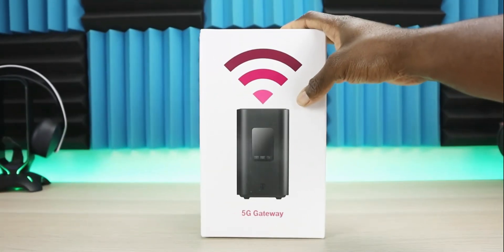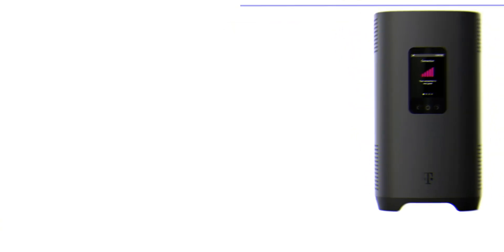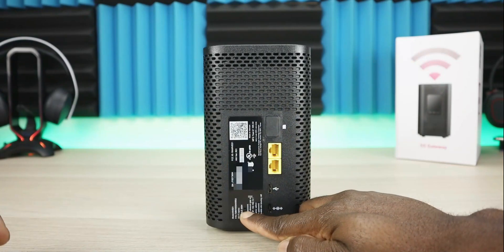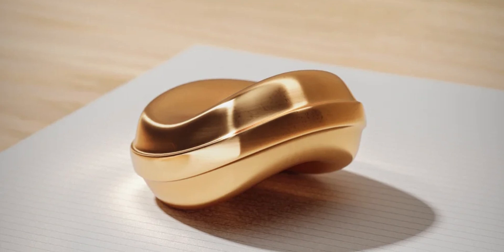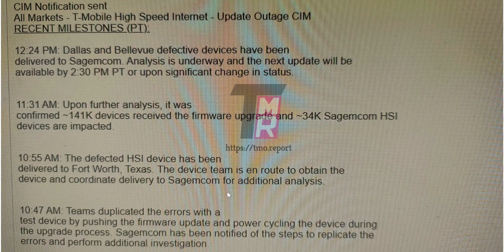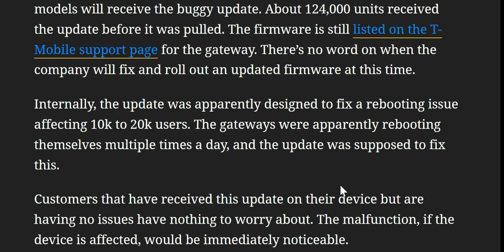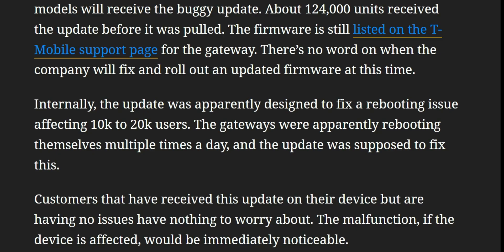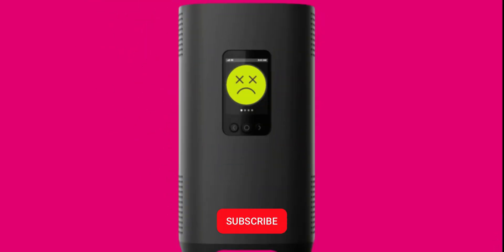OVER 30,000 T Mobile Home Internet Modems Bricked By Bad Firmware Update 😲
Bad Firmware Update Bricks Over 30k T-Mobile Home Internet Modems
Eat Fresh, Save Money With Hello Fresh Use Code - POGHF86620
Why Did I Get Rid of My T-Mobile Home Internet | Who Am I Using Now, And How Much Am I Paying?